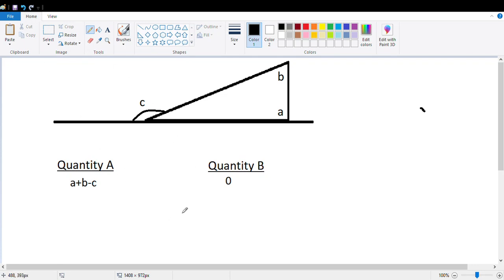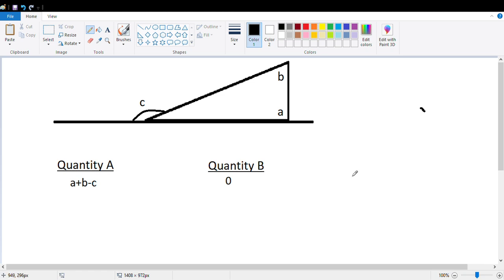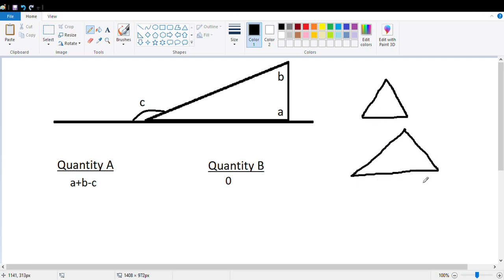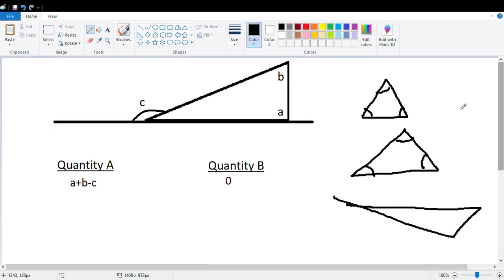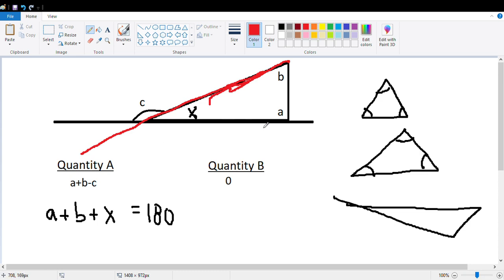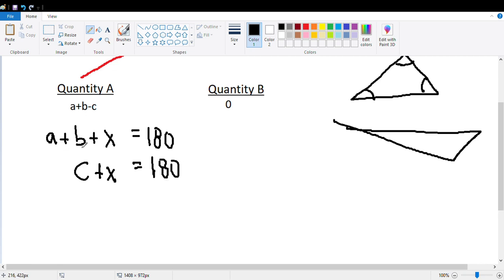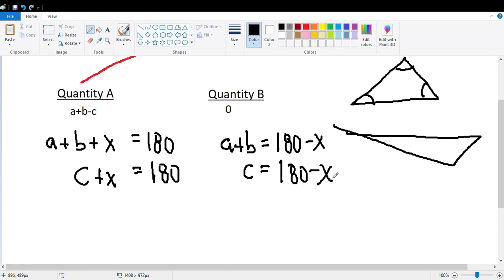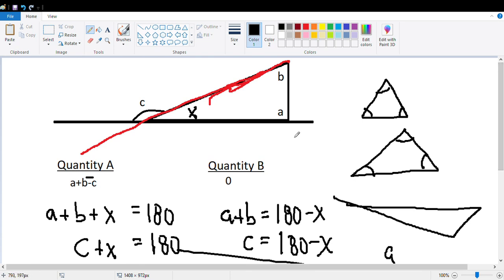BOMB 2 - Quantitative Comparison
QUANTITATIVE COMPARISON GRE QUESTION
SAT QUESTION